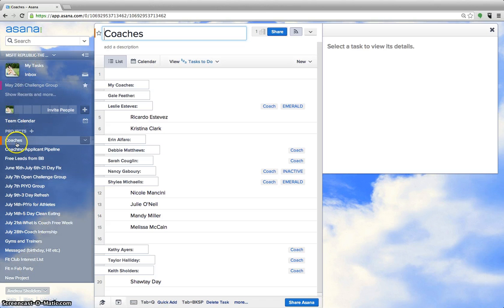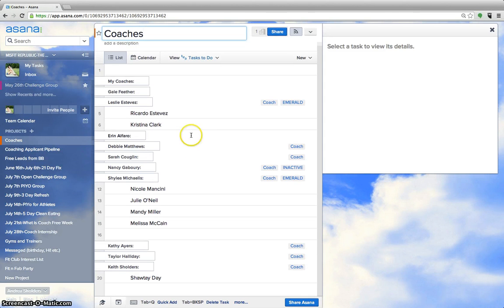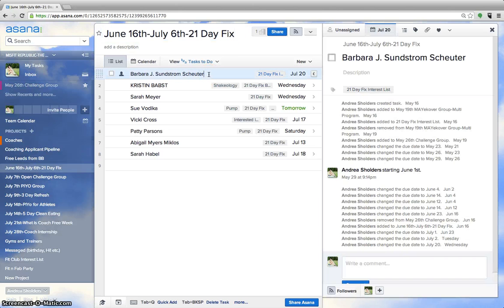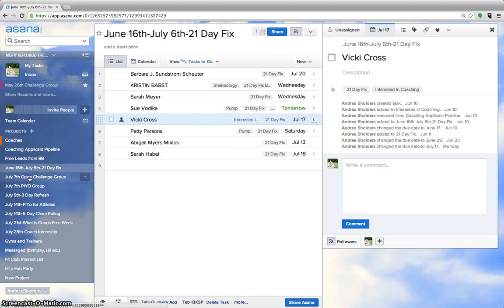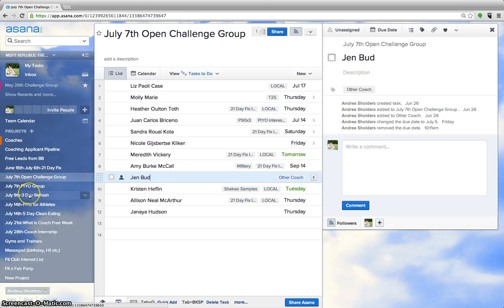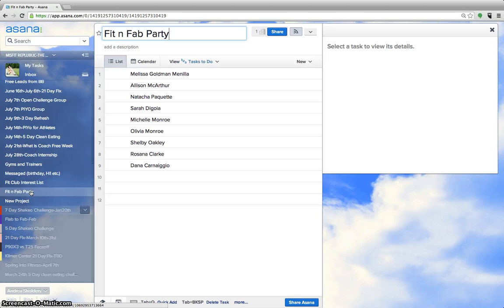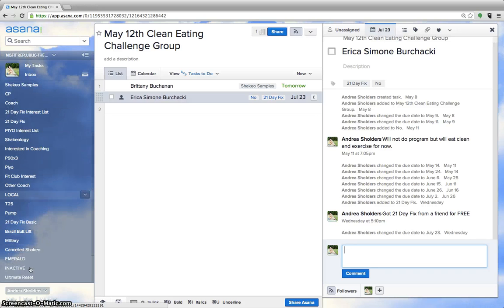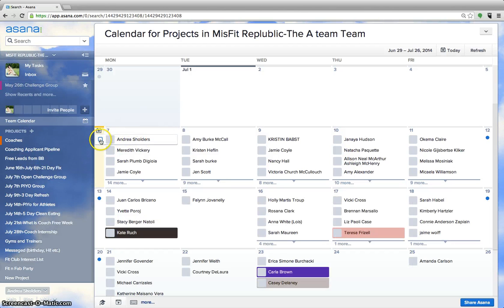Asana Tutorial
A quick tutorial on how I keep up with follow ups.